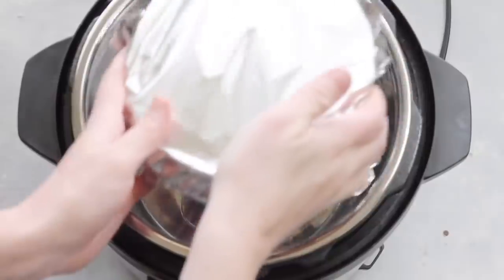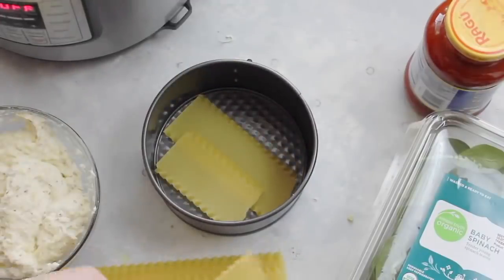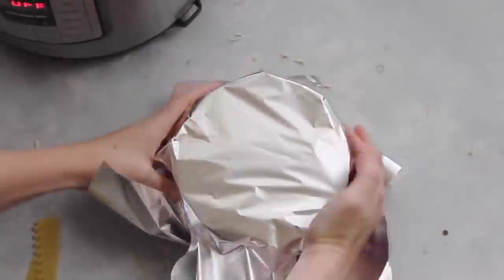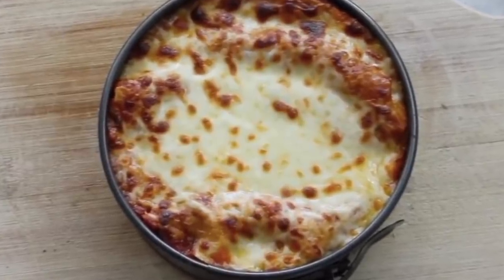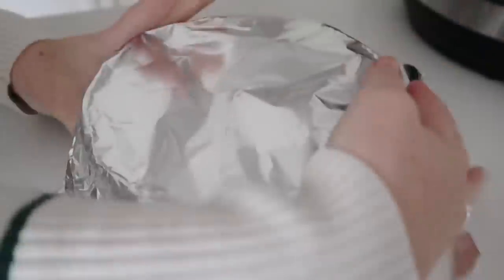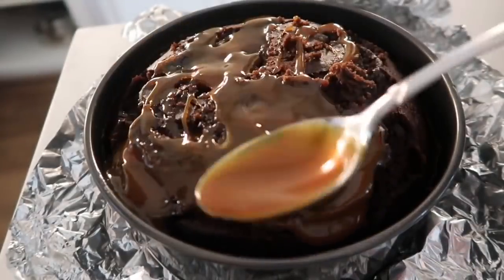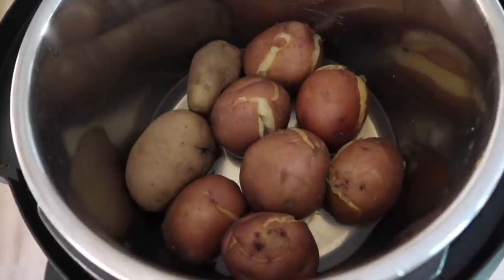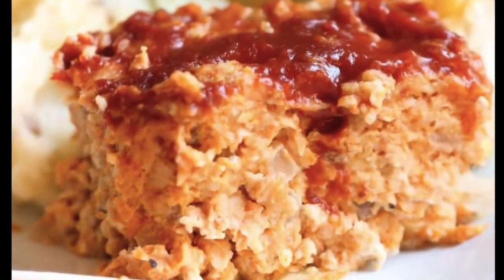4 Pot-in-Pot Instant Pot Recipes! Perfect for Beginners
When I first got my Instant Pot, like many of you, I joined a few Facebook groups, did the water test, boiled eggs, cooked rice and moved on to main meals.  But, every now and then, I would come across the term, Pot-in-Pot.

What is Pot-in-Pot Method?
Let’s understand the basic concept first.   The Pot-in-Pot Instant pot method is exactly what it sounds like.  It is cooking something in a smaller, oven-safe pot (or basket, trivet etc.), inside the main pot of the pressure cooker.

You start by adding water in the inner pot, then place a trivet, which is a metal stand that will give you a base to put another bowl or container on top.   Or you can place a steamer basket instead of a trivet if you are cooking eggs or steaming vegetables.

Today I'm sharing 4 of my favorite Pot in Pot recipes.

Instant Pot Meatloaf
Instant Pot Apple Dump Cake
Instant Pot Lasagna
Instant Pot Poke Cake